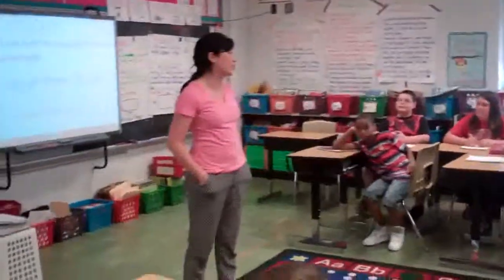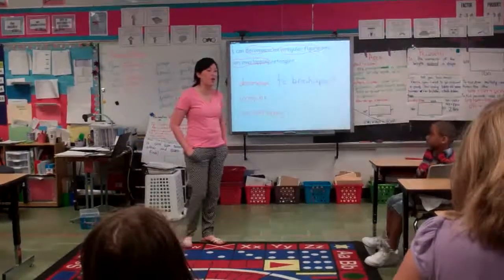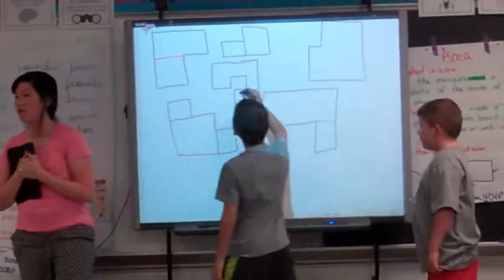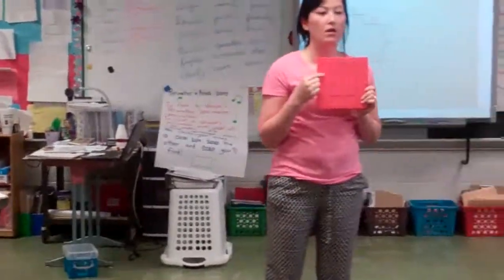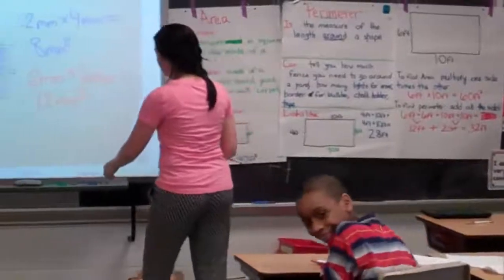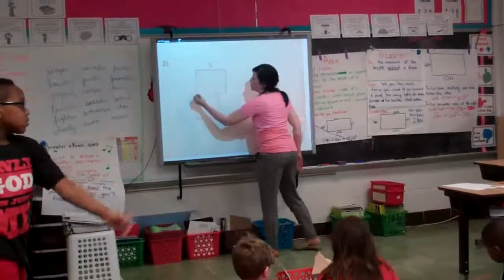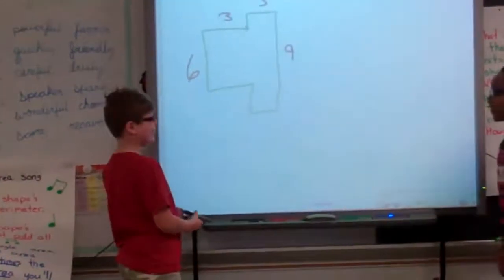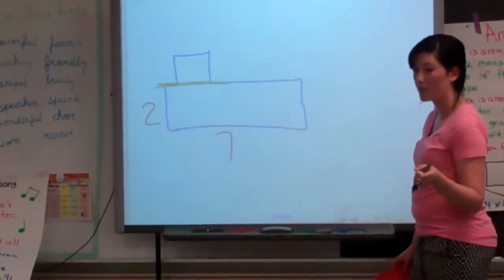Irregular figure 1